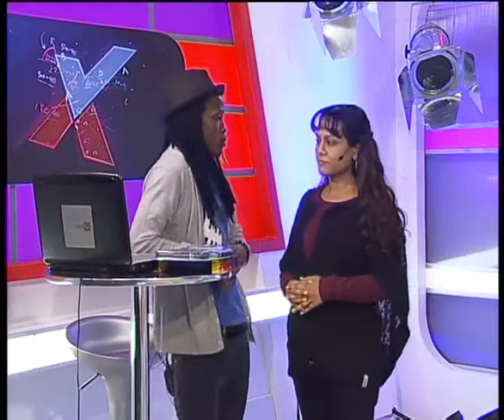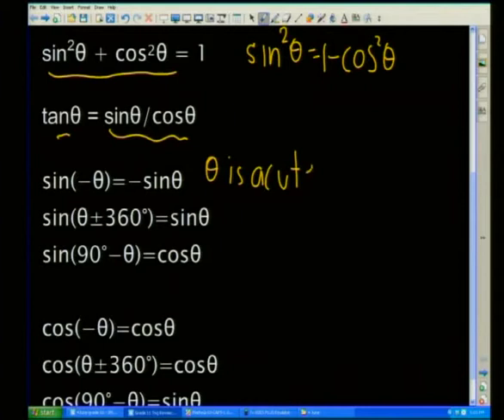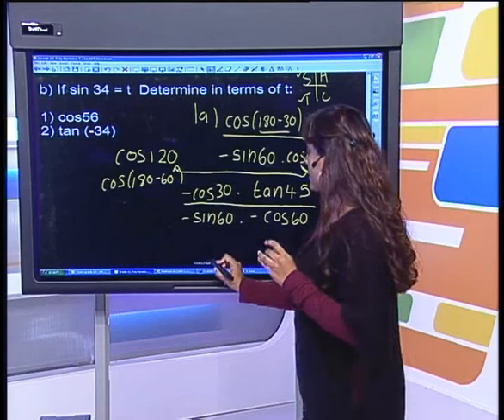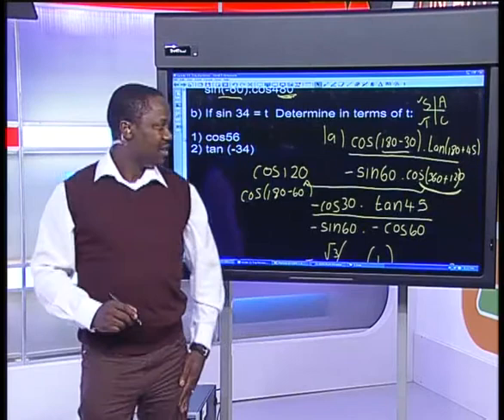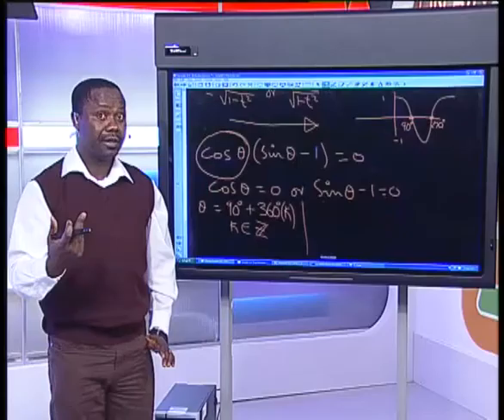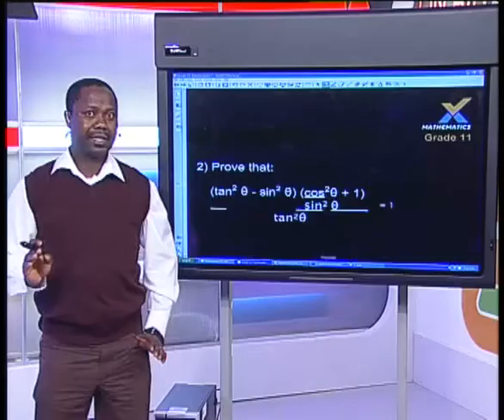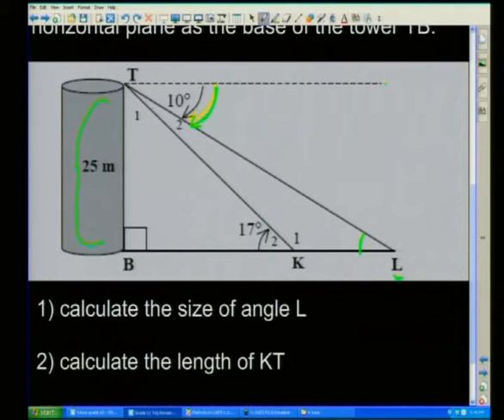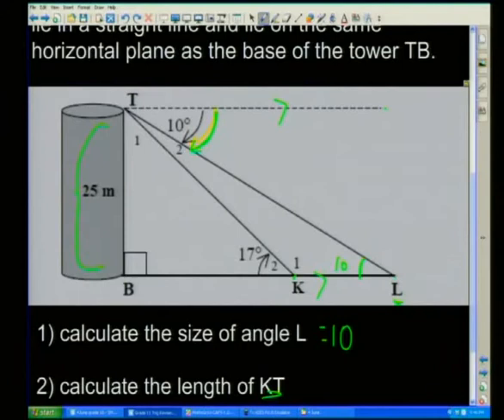Show 16: Revision: Trigonometry - Whole Show (English)